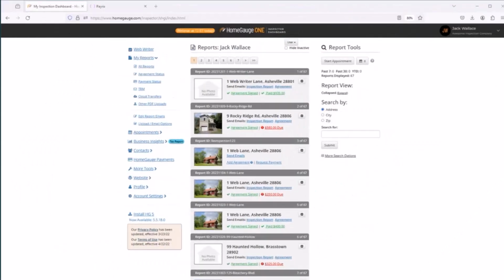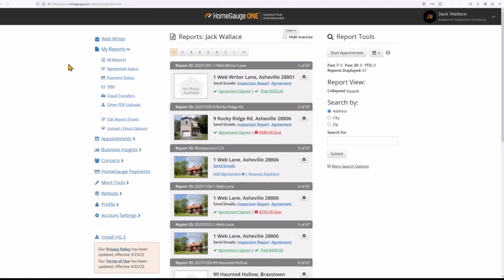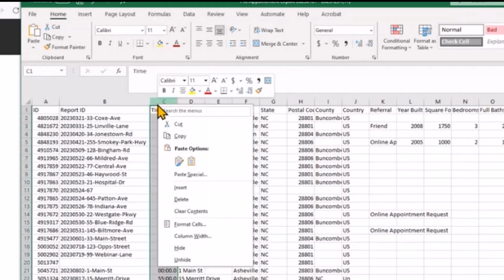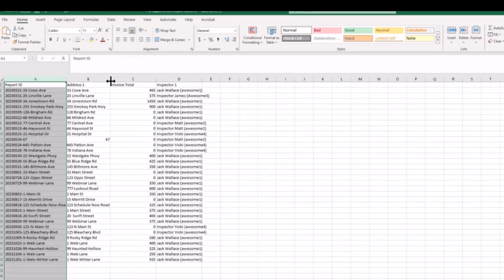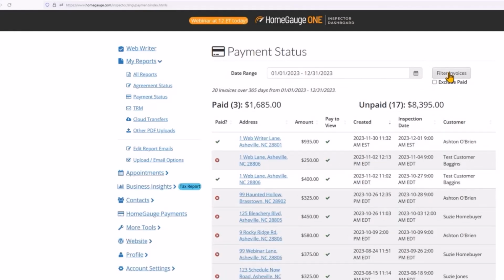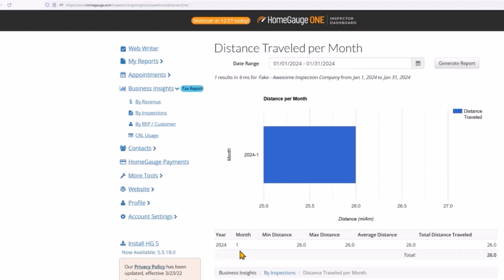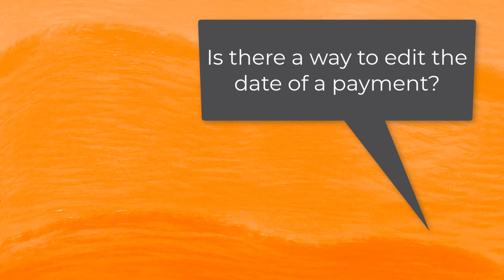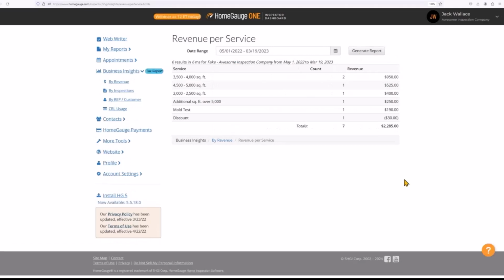Tax Prep - Get Yearly Figures from HomeGauge Fast!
Lunch & Learn: Tax Prep - Quickly Access Annual Figures from HomeGauge!
Join Suzie as she unveils the quick and painless path to snagging those essential figures from HomeGauge for your 2023 taxes. She’ll cover:

✔ Accessing your 2023 receipts for HomeGauge (for expense reporting).
✔ Run your annual revenue report.
✔ Download a .csv file with all your 2023 inspections and fees.
✔ Quick tips for easy spreadsheet navigation.
✔ HG Payments users: Run your annual Profit & Loss Report for credit card totals and fees.

0:00 Intro
0:10 Yearly Receipts
1:30 Download Revenue Spreadsheet
5:42 Other Reports
7:34 Yearly Mileage Report
7:59 Q & A
8:20 HomeGauge Payments Credit Card Report
11:27 Q & A